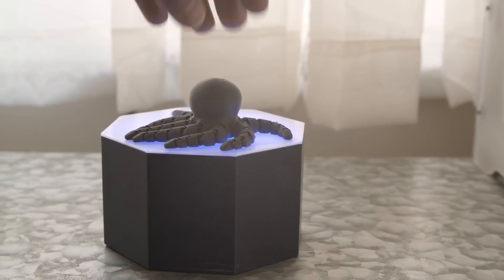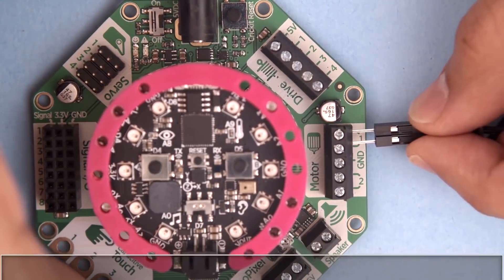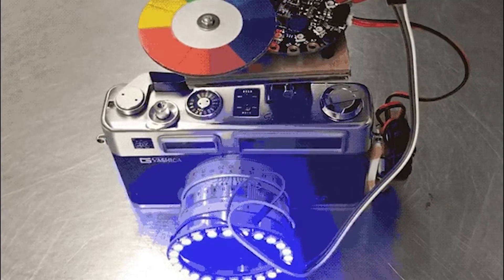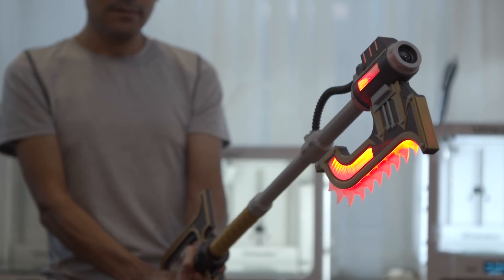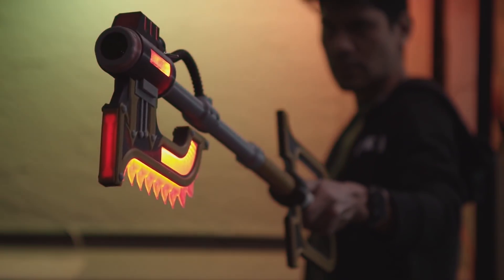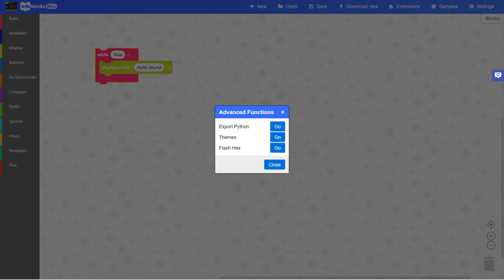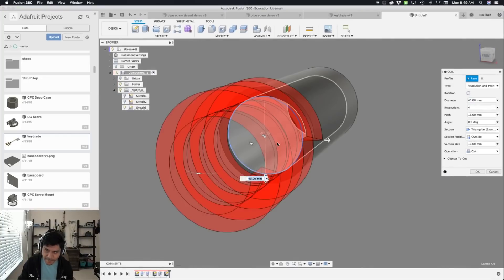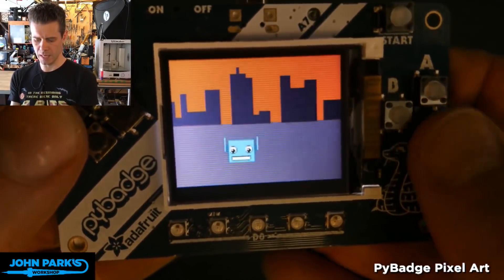Maker Update: Creature Feature [Maker Update #122] @makerprojectlab @adafruit edition!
This week on Maker Update, magnetic animatronics, a photo frame with a dark side, a conductive paper dragon, keyblades, a Star Trek desk, and gaming with a PyBadge.

Show Notes for Maker Update #122

-=News=-

Learn Hardware Programming with CircuitPython. The perfect introduction to electronics and programming

-=Adafruit Projects=-

Twin Peaks Light Reactive Picture Frame by Liz Clark

Light Up Paper Dragon Wall Sconce by Erin St Blaine

-=Contributed Projects=-

-=Tools/Tips=-

Making Screw-Threaded Parts for Cosplay Props by Ruiz Bros.

Knurling Textures in Fusion360 by Ruiz Bros.

-=Product Spotlight=-